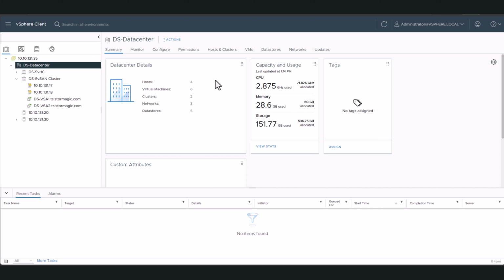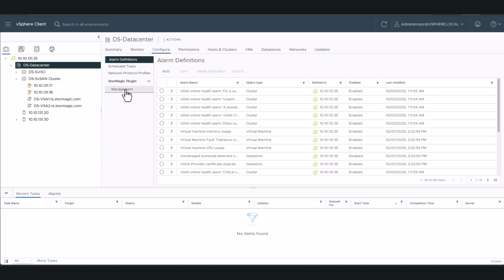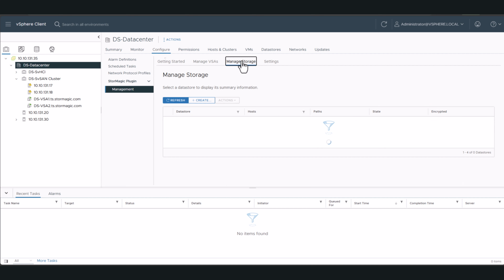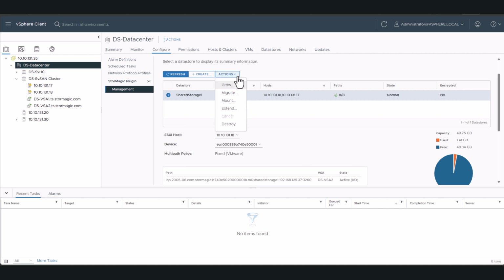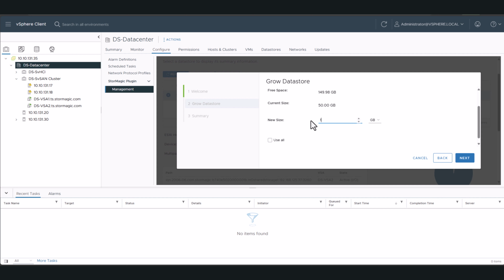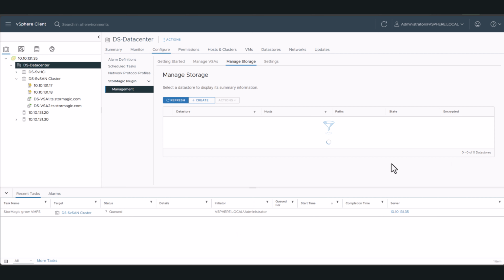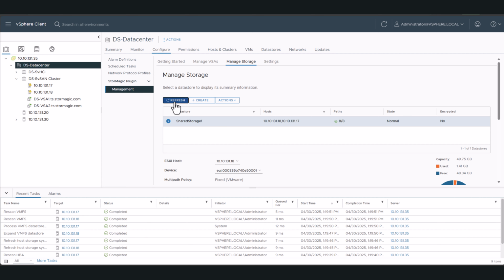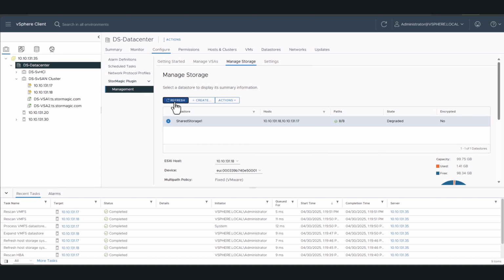How to Grow SvSAN VSA via vCenter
Need to scale your storage without disrupting workloads? This quick how-to video shows you exactly how to grow your SvSAN Virtual Storage Appliance (VSA) directly through VMware vCenter. Whether you're expanding to support new applications or future-proofing your edge environment, you'll learn how simple it is to increase capacity with just a few clicks.

✅ Step-by-step walk-through
✅ Zero downtime
✅ No specialized hardware required

StorMagic SvSAN is purpose-built for edge computing, remote sites, and SMBs, bringing high availability and easy scalability without the VMware price tag. If you're exploring VMware alternatives, lightweight HCI, or simply want more flexible storage at the edge, this video is for you.